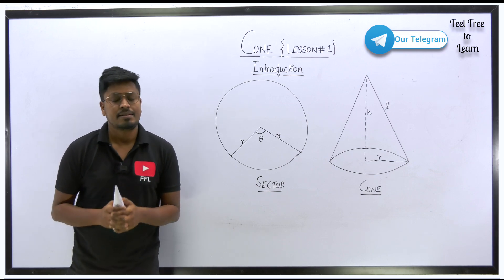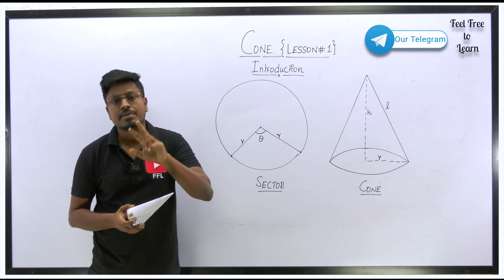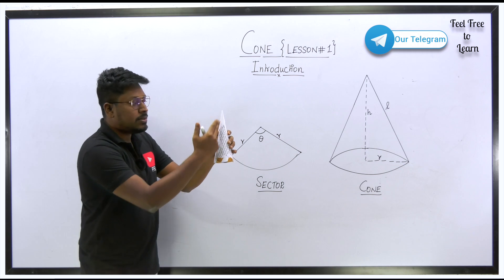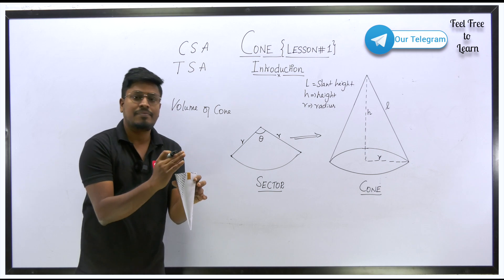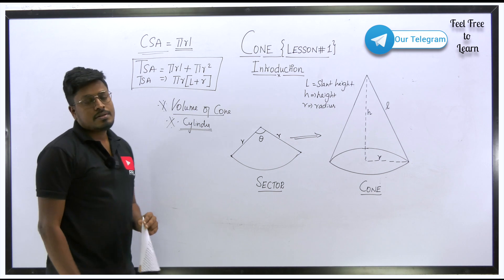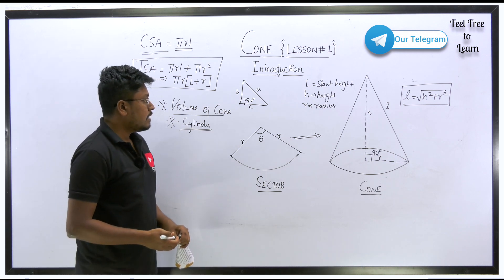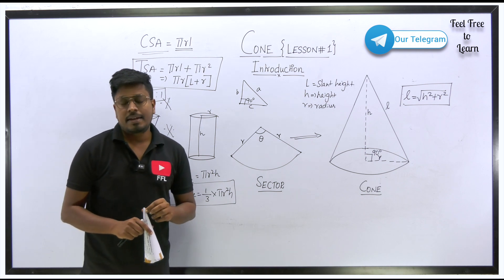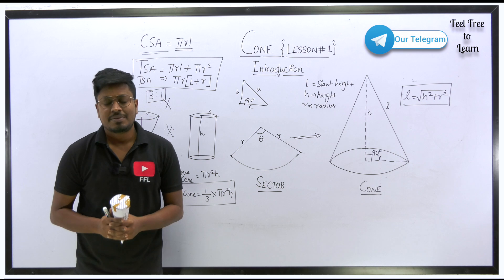CONE(Quantitative Aptitude) || Introduction || Lesson-1